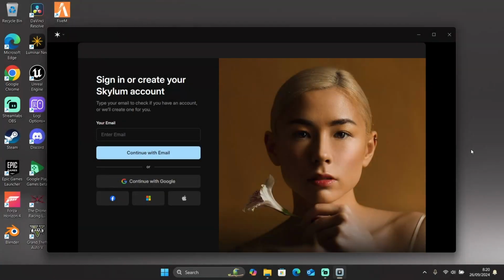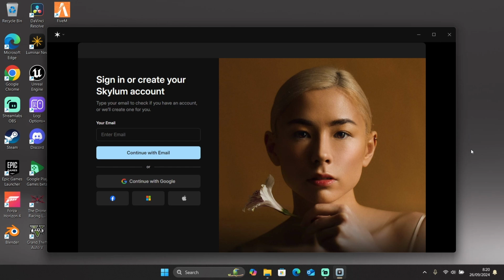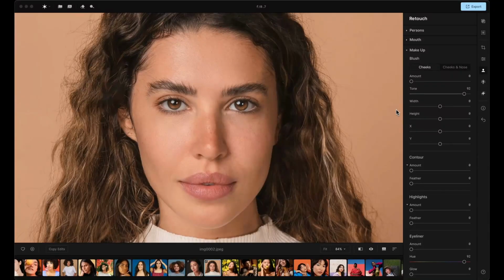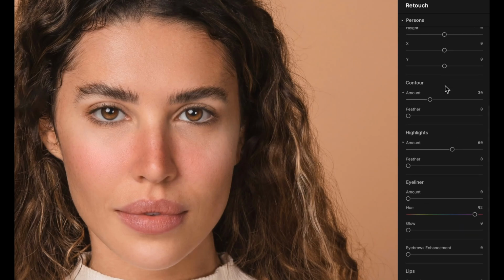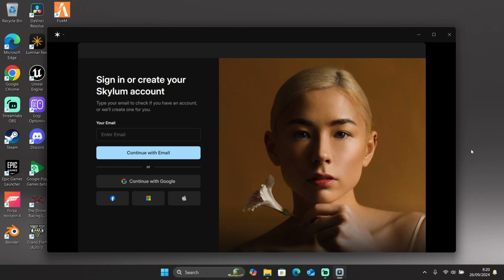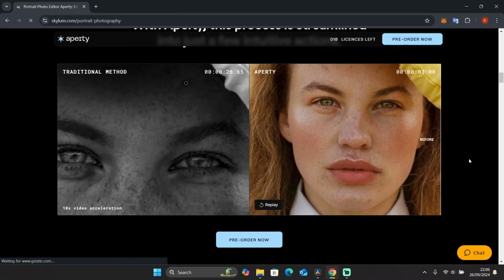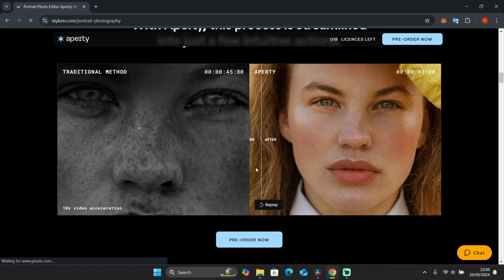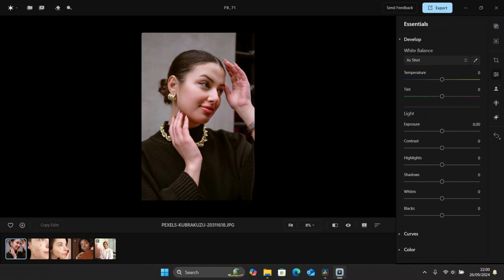Aperty - Take Your PORTRAIT To The Next Level | REMOVE Blemishes In A Seconds!!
In this video, we'll take a look at Skylum's new software, Aperty. Aperty's advanced retouching tools let you remove blemishes, smooth skin, correct skin tones, reshape bodies and faces, apply makeup, and more — all while maintaining natural beauty. But, is it worth it?? Let's see how it performs!!